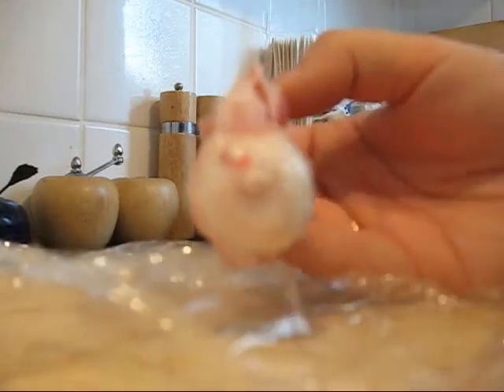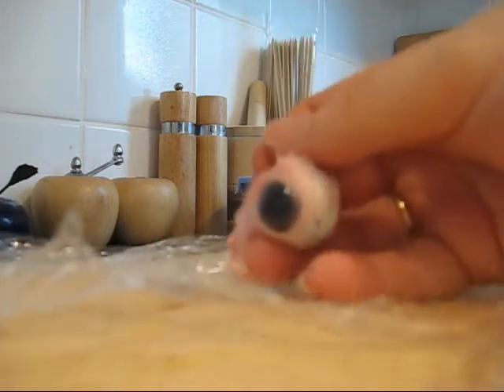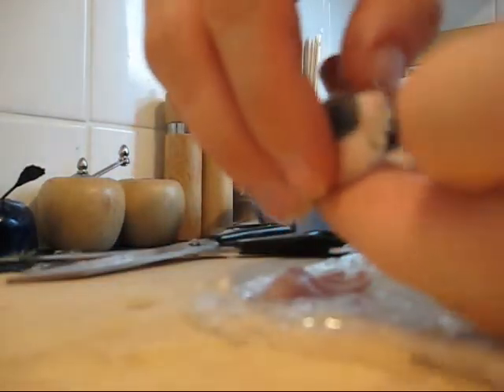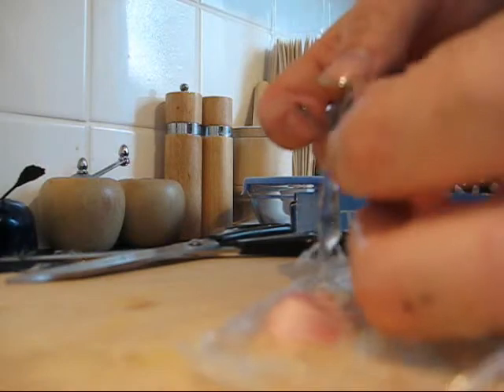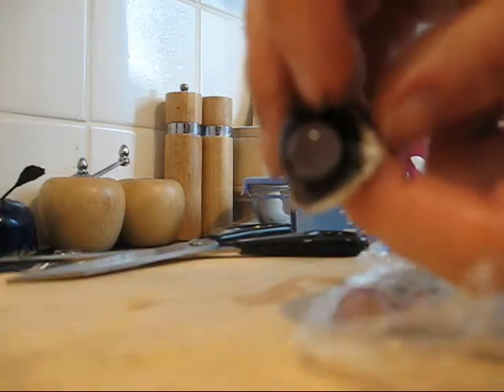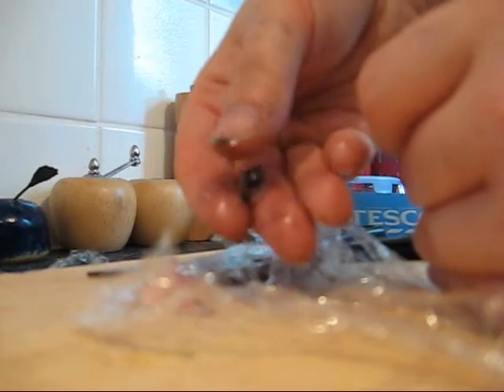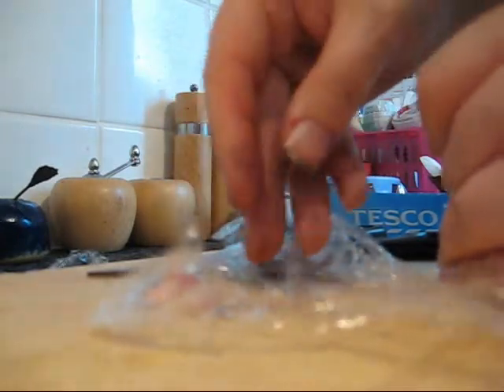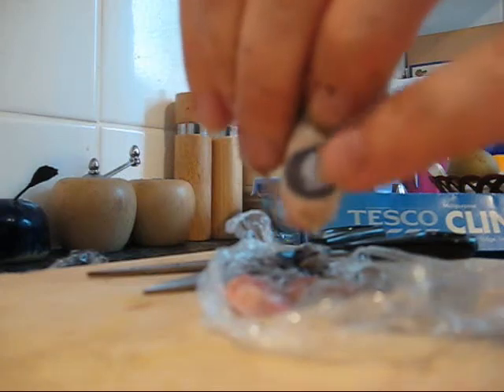In A Pig's Eye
Fearing the over-weekend decay of the eye given to me rather unexpectedly by my butcher, I dissect it to illustrate to my year 8 class exactly what is going on inside the eye.